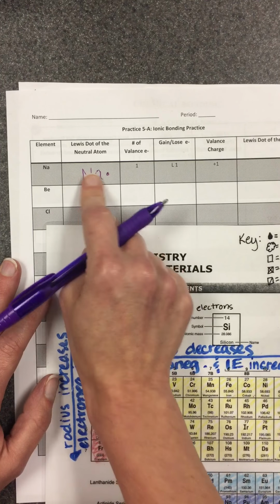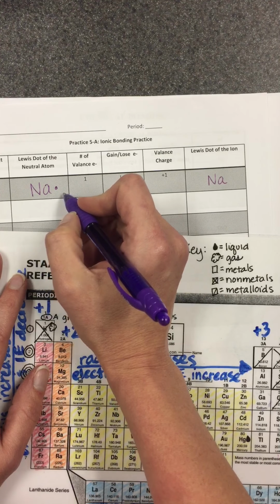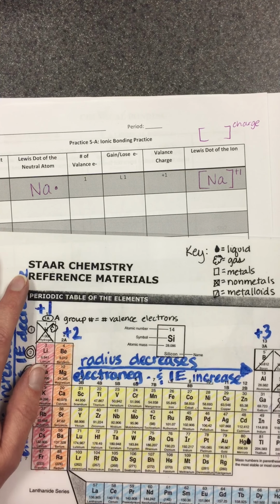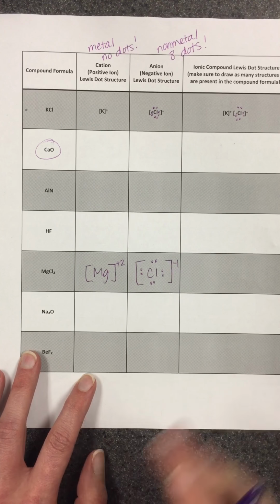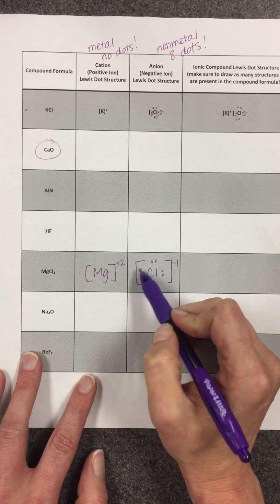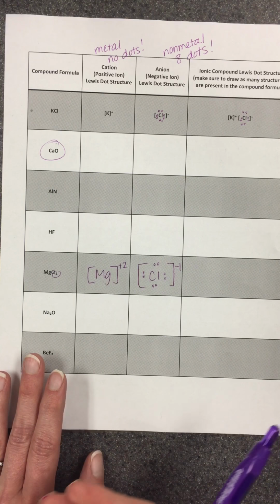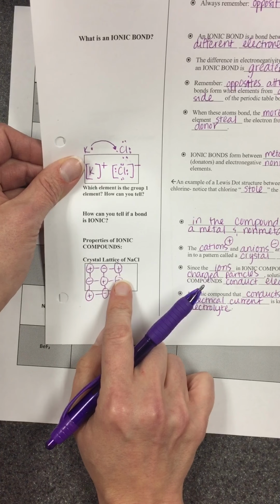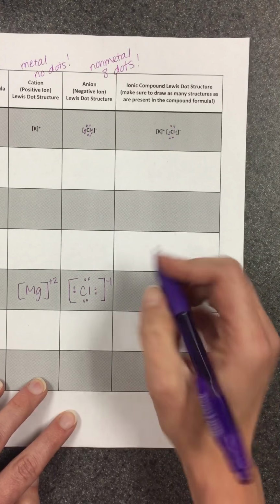Pre AP Ionic Bonding